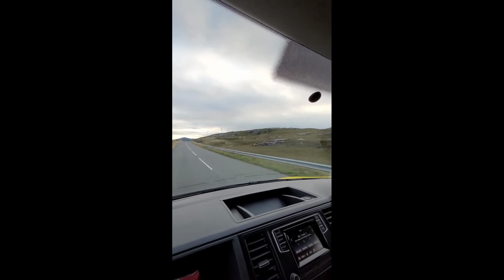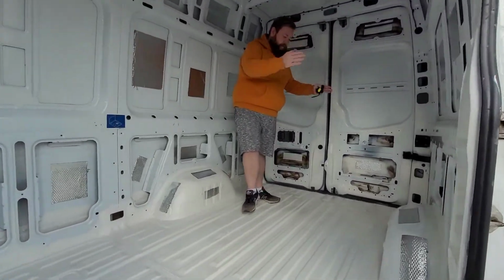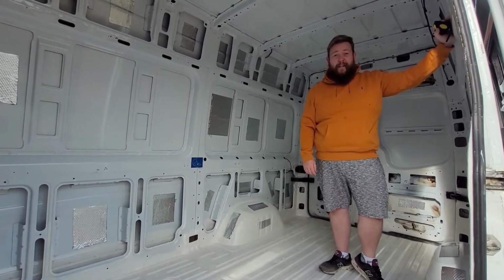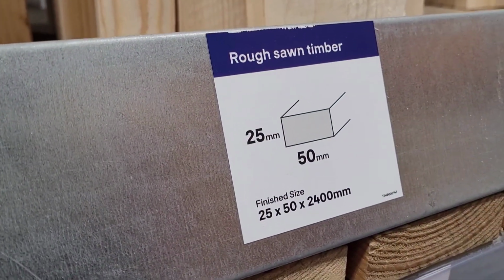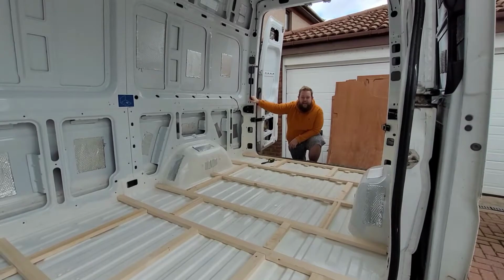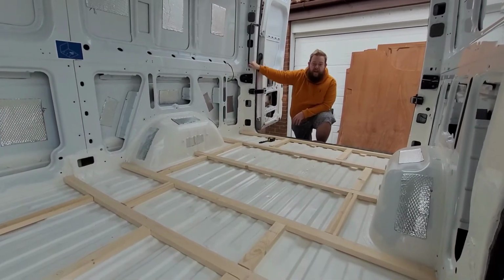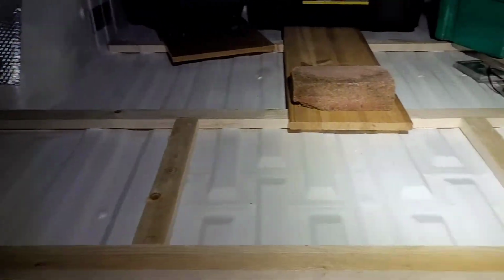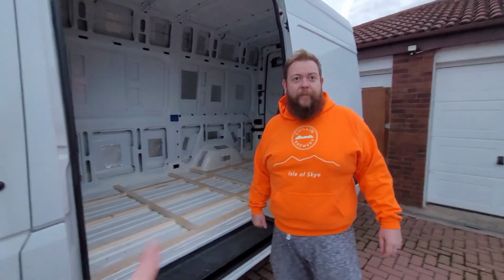Project Gloria Ep. 2 | Framing Our Floor and Laying The Foundations!!! | SPRINTER Van Conversion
In this video we cover the framing out of our van for our flooring!
Pretty simple product list:
25mmx50mm timber batons
Sikoflex EBT
COFFEE!

Stu & Laura